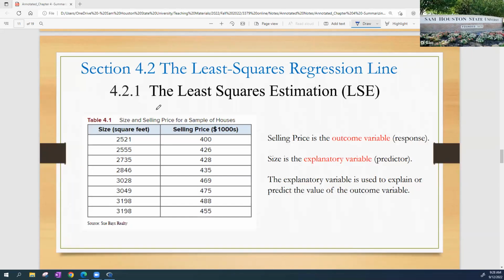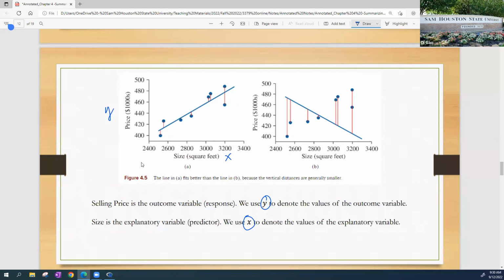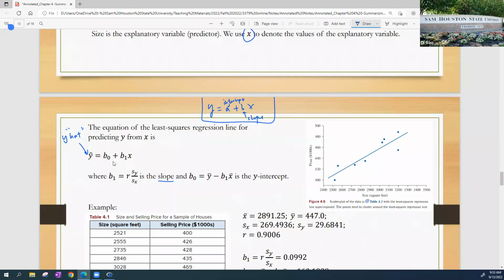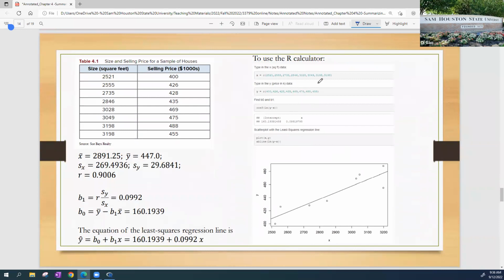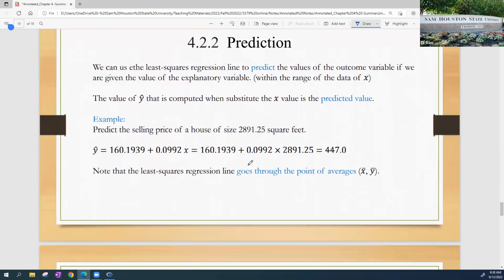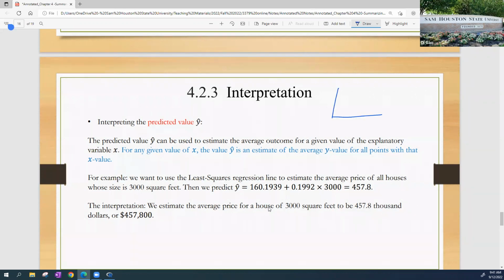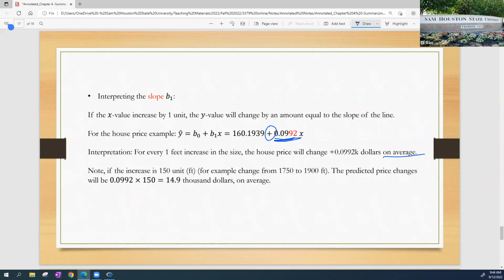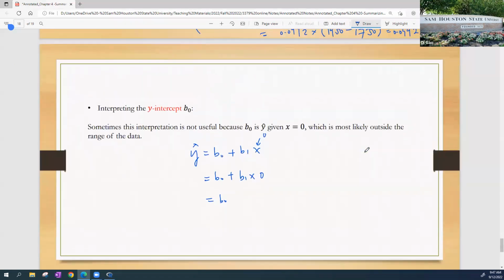3379 Chapter 4 Part 2